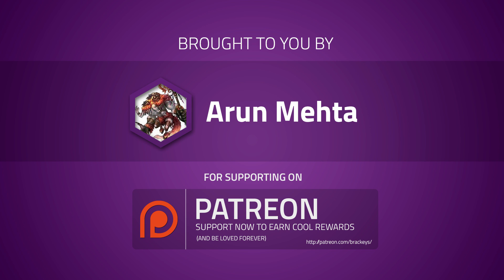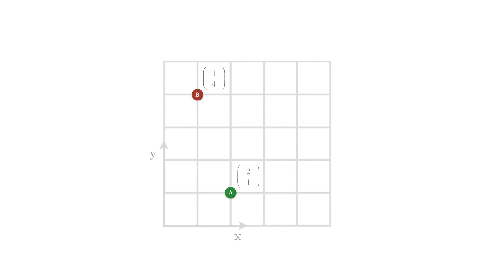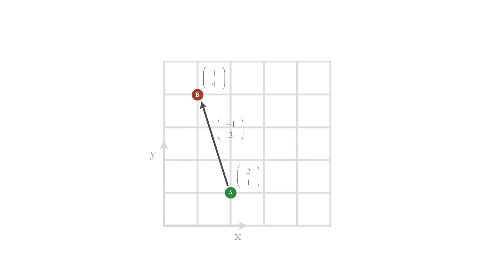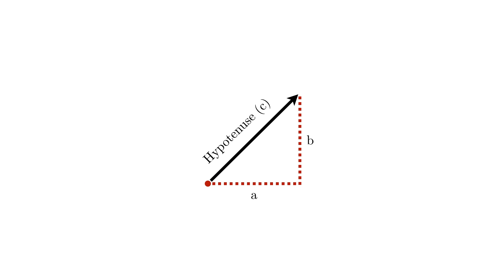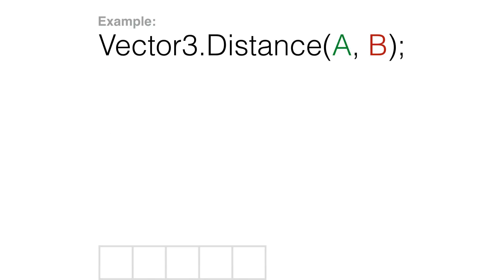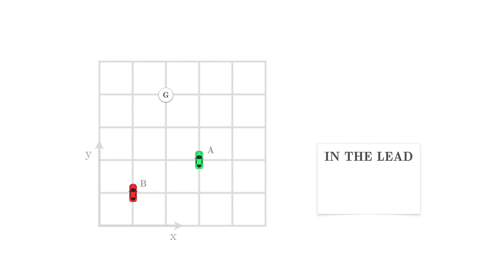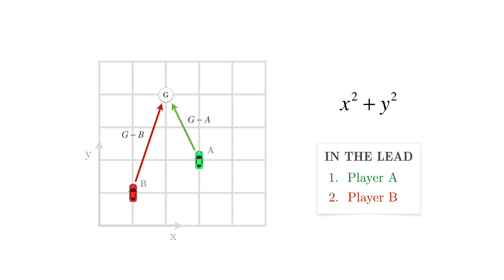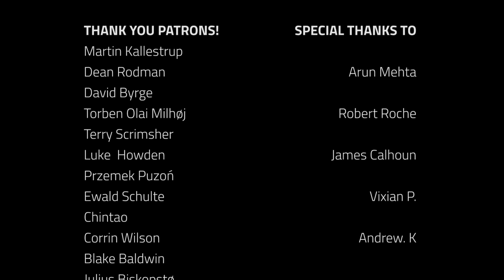Game Math Theory - VECTORS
This video briefly explains what Vectors are and how they can be used in a game.

Game Math Theory is a series intended to give a solid understanding of the mathematical concepts that underlie the game development process.